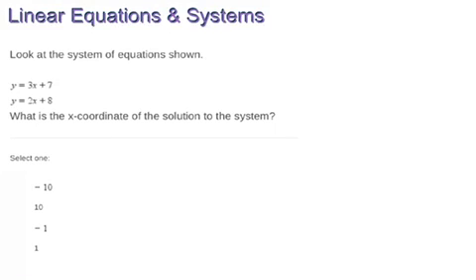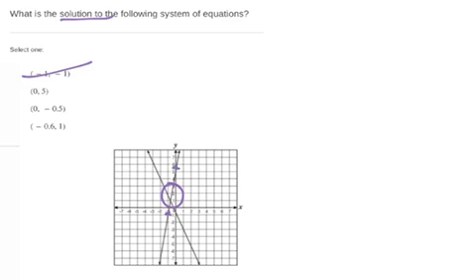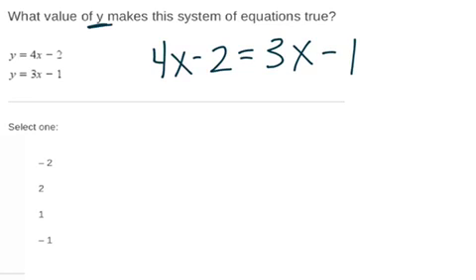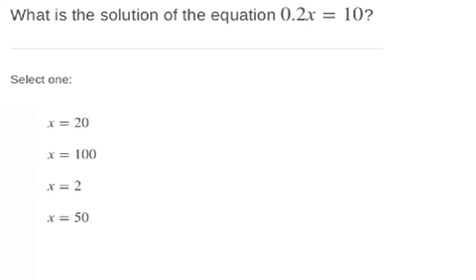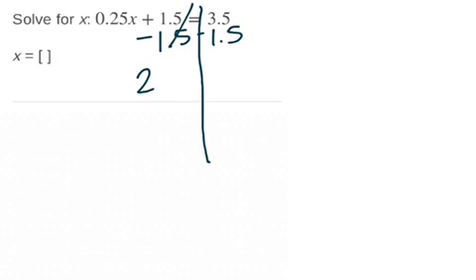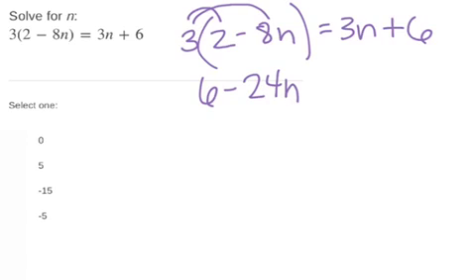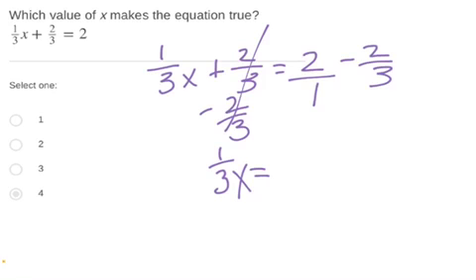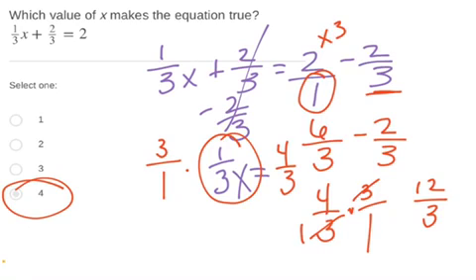Linear Equations & Systems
Reviewing the diagnostic